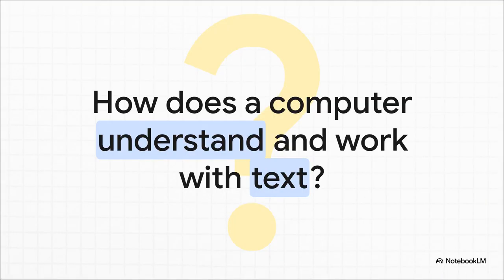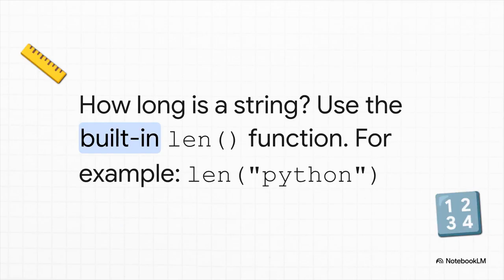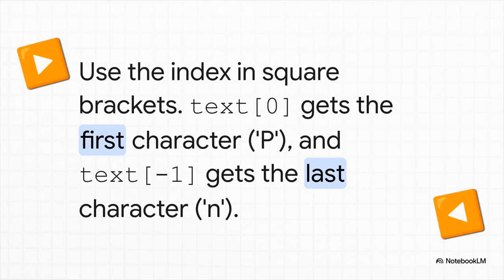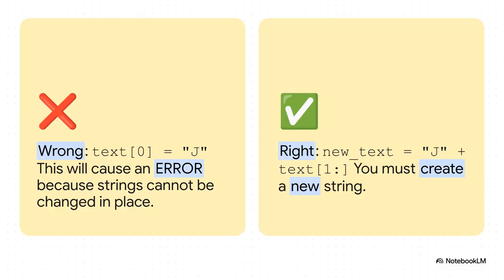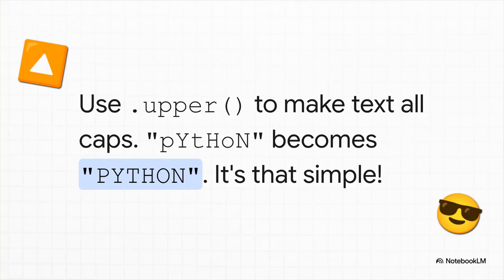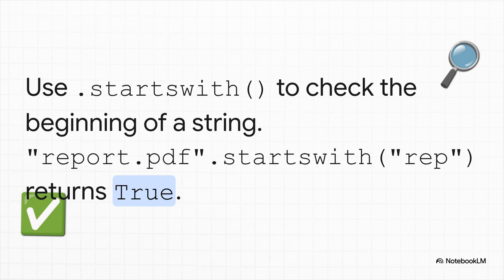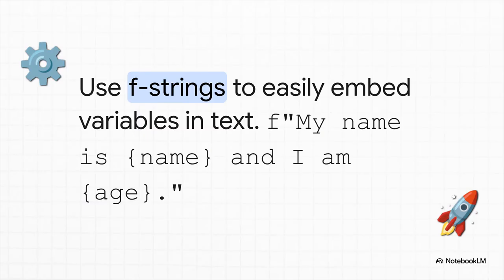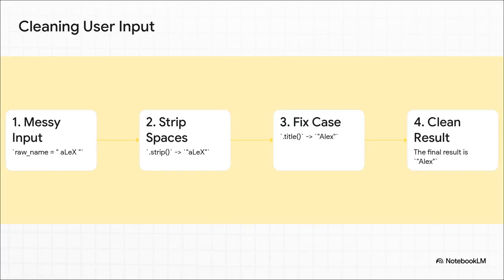Strings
In just a few minutes, we’ll learn the simplest way to work with Python strings (text) step by step. We’ll use clear examples and quick exercises so you can handle text confidently in real programs. Read the PDF, do the exercises, then check your answers with the GitHub solutions link!

I’d really recommend taking a look at the PDFs: they’re short, nicely organized, and cover everything with plenty of examples, so they make a very handy reference!

The links are also commented!